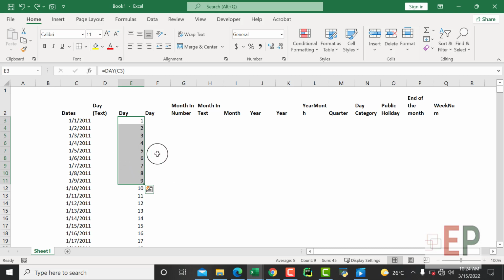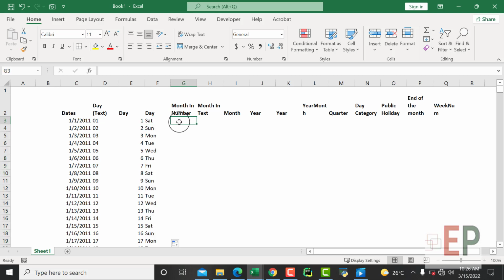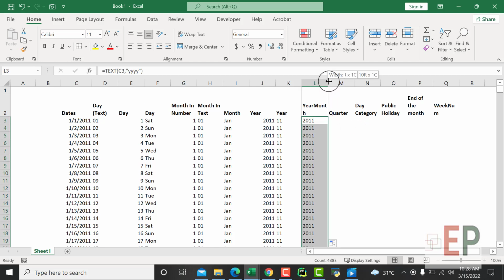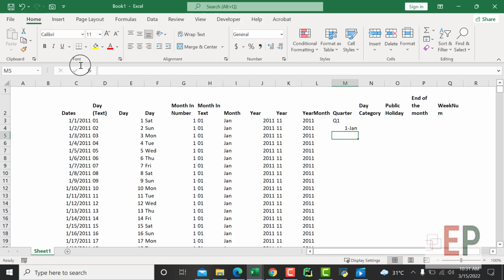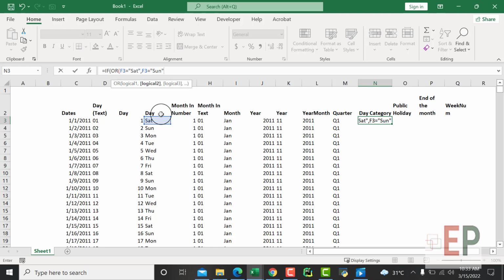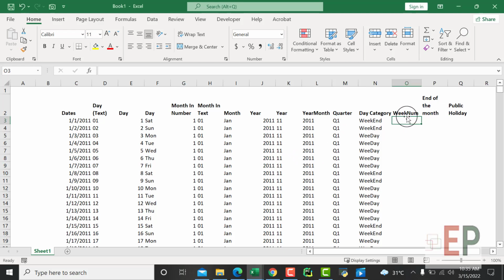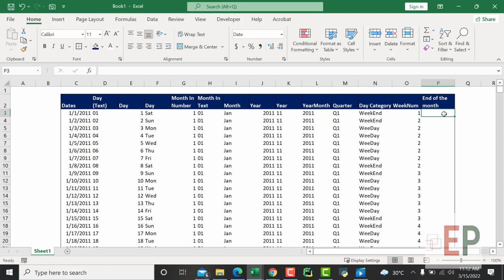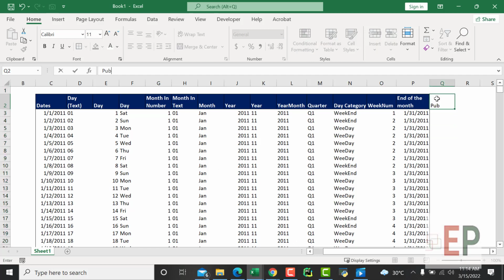Date Formulas in Excel: Extract the year weekday Month and week the easy way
Learn date formulas in Microsoft Excel can help you extract the necessary information from any data set in order to drill the data down by the Year, the Month, the week number, the day of the week and much more. In this video I will go over the whole dates you might need.